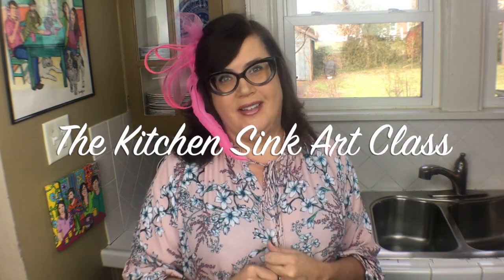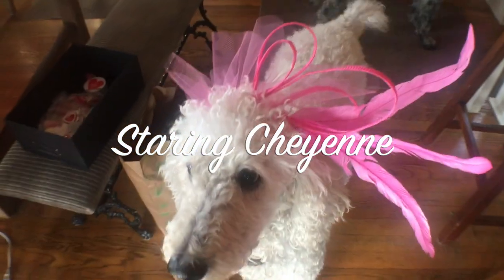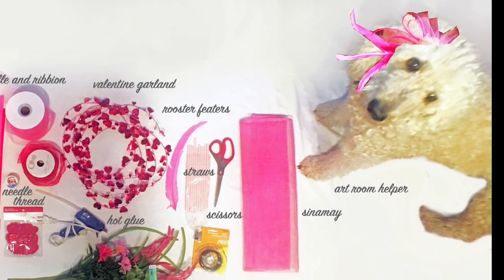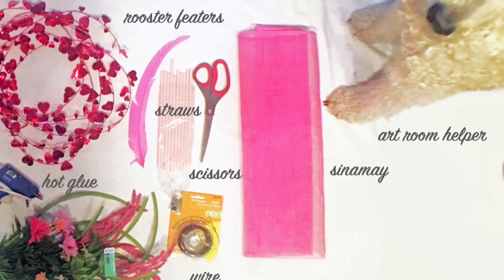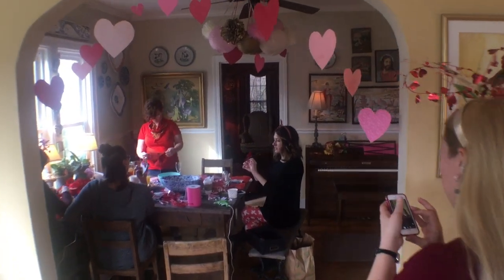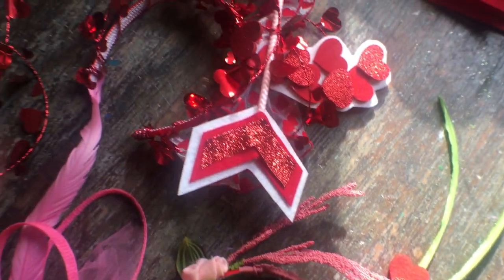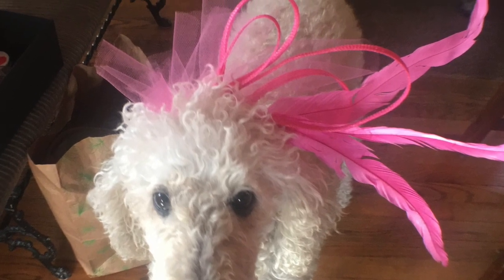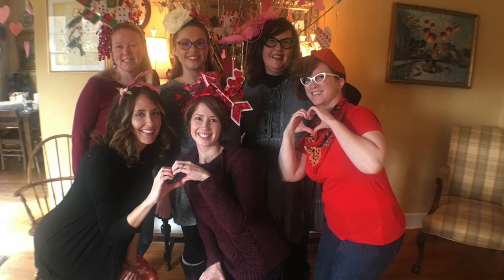Kitchen Sink Art Class - Valentine Fascinators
Join art teacher, Camilla Spadafino, in her kitchen and get comfortable making art.  In this episode you'll see examples of Valentine Fascinators with links below to help you along your way.

Tutorial using Sinamay. This is the tutorial I followed to make the pink one that you see Cheyenne wearing!

Rooster feathers

Party Decorations

Metal Hair Combs